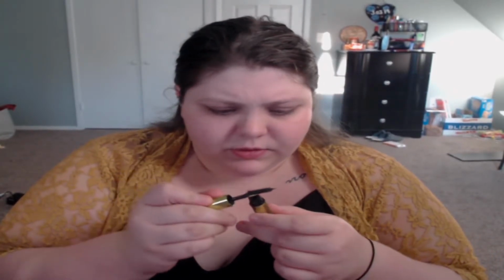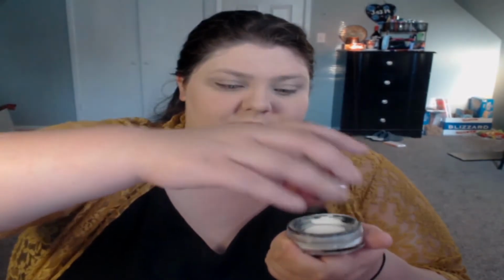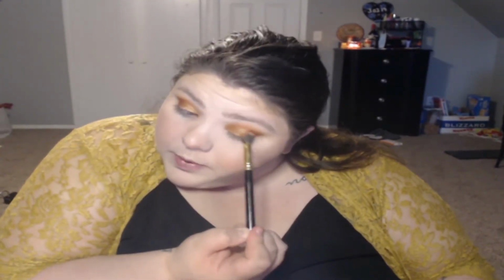NEPHEW BUYS MY MAKEUP! • MYSTERY BOX!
My nephew is my favorite human on the planet and sadly, due to him being a military child he lives in Kentucky while I am here in New Jersey! :(
I figured the best way to incorporate him into my channel was to have him (and his momma) pick me out some mystery products from ULTA! Stick around to see what products they picked!

** Personalized link, it gets me BOXYCHARM charms to spend on their website.